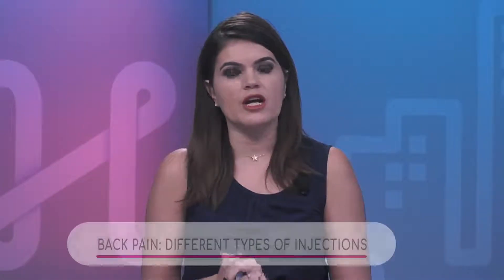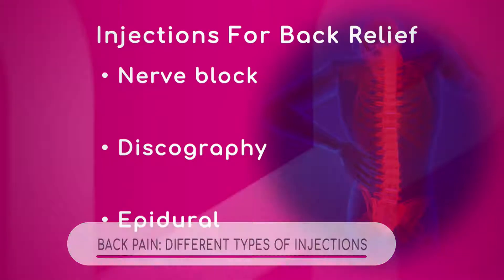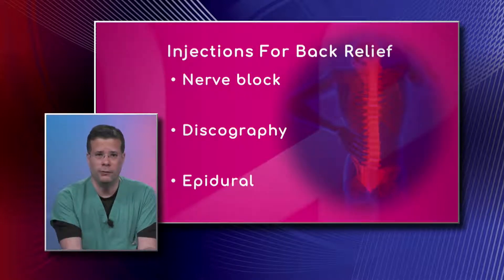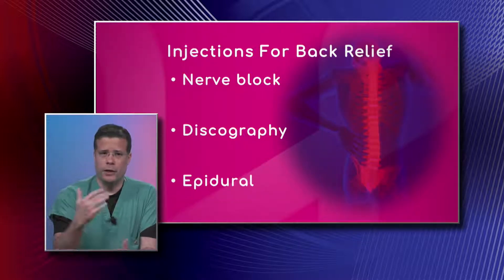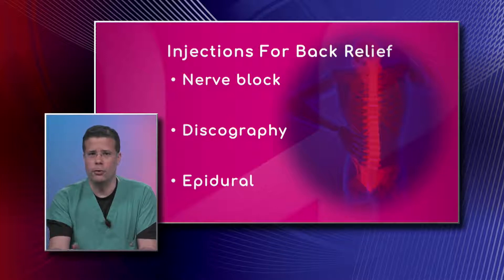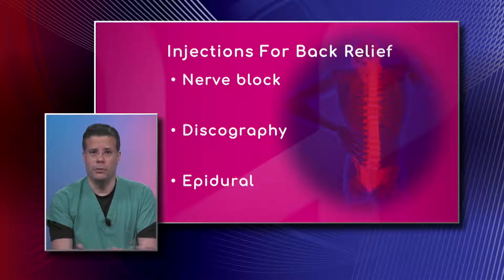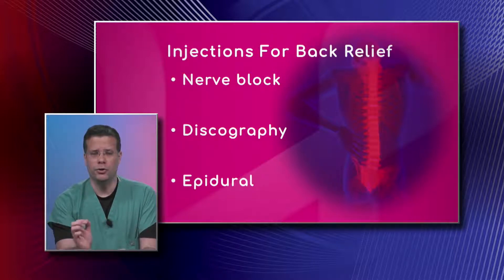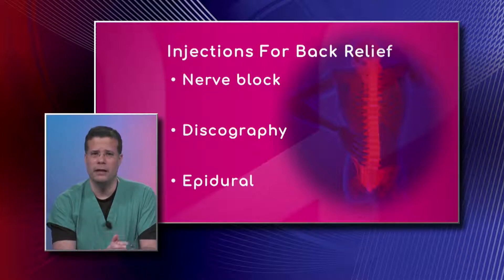Back Pain: Types of Injections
Nerve block, discography, and epidural are some injections to treat back pain. Dr. Jose Mena, Interventional Spine Specialist with Miami Orthopedics and Sports Medicine Institute, explains the differences between them and what conditions can be eased with each one.